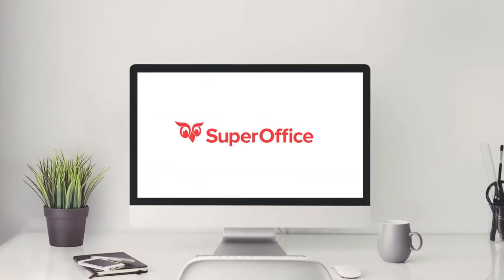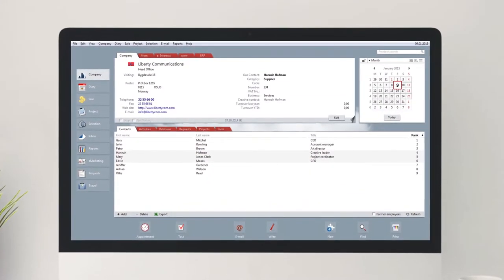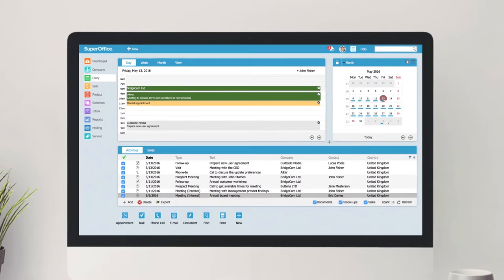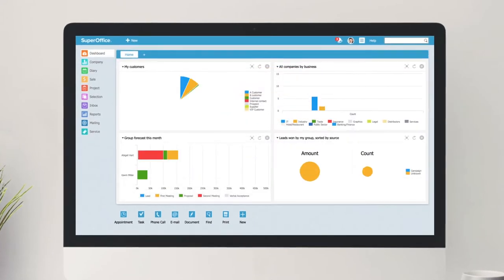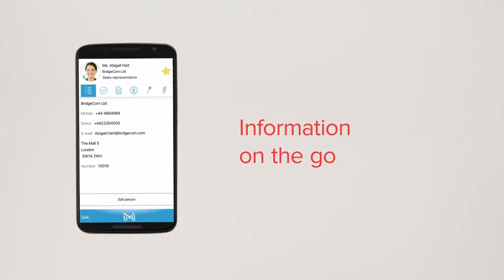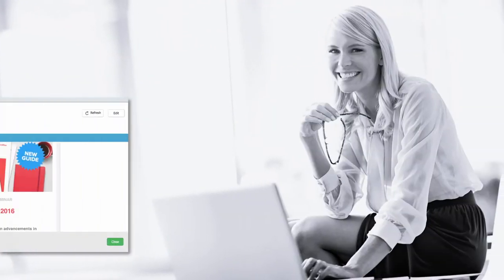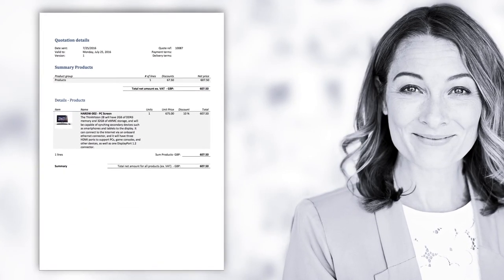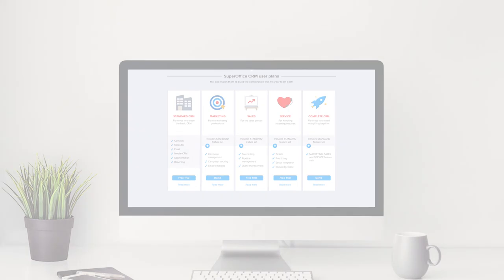What's new in SuperOffice 8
Discover the new features, functionality and design, of the new version of SuperOffice CRM. SuperOffice 8 contains more options to create great customer relations. The new version offers intuitive design, enhanced functionality and flexible pricing plans!